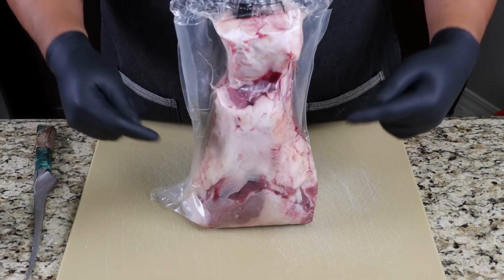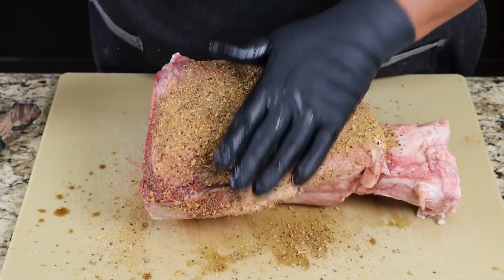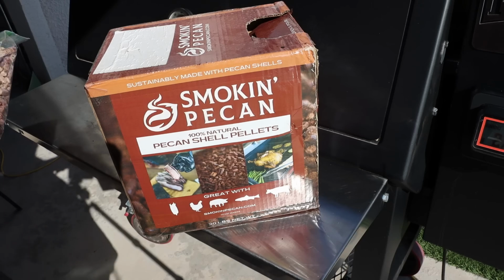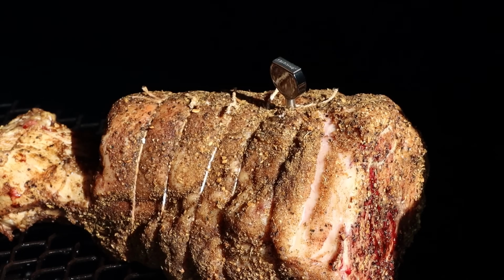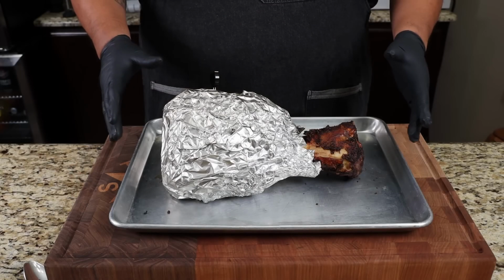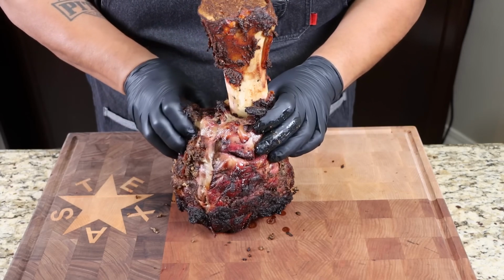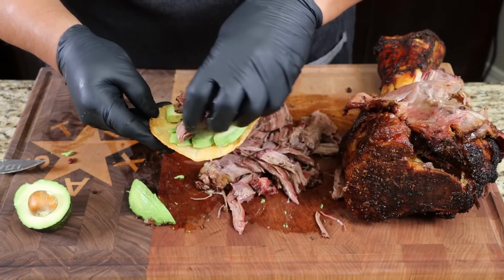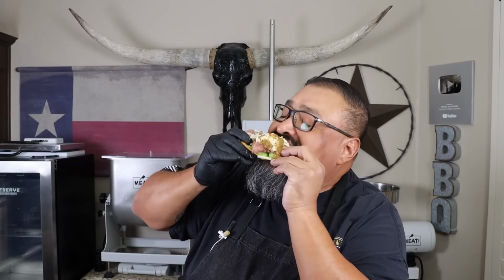How to Smoke Thor’s Hammer | Beef Hind Shank with Smokin' Joe's Pit BBQ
Learn how to smoke Thor’s Hammer, also known as a beef bone-in hammer hind shank, with barbecue pro @SmokinJoesPitBBQ. See how this massive and intensely marbled 1855 Black Angus Beef Thor’s Hammer turns into fall-apart tender beef that Joe uses to create homemade tostadas.

Learn why chefs, retailers, and beef lovers seek out 1855 Black Angus Beef USDA Prime and Upper 2/3 Choice products